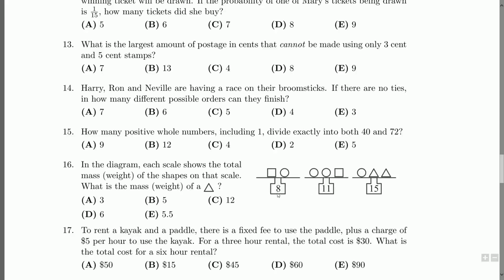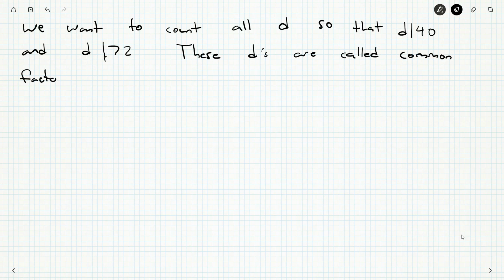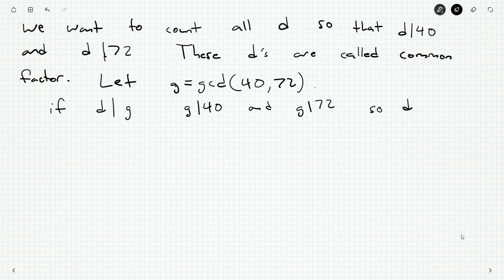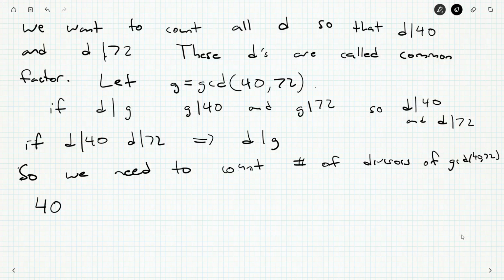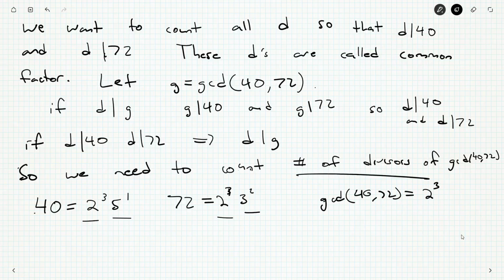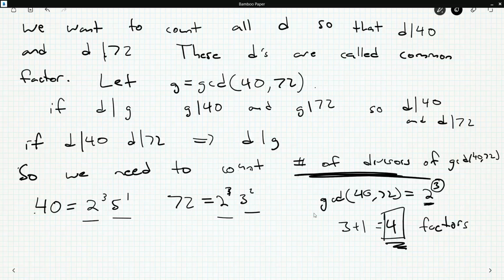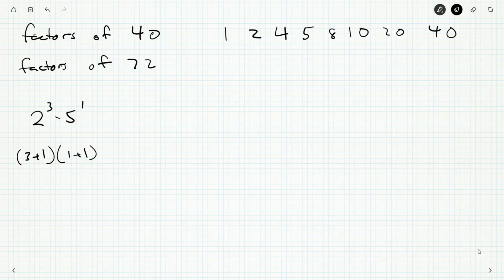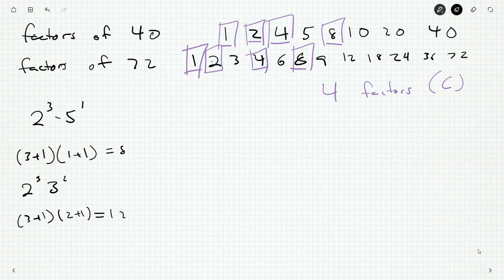Gauss 7 2007 15